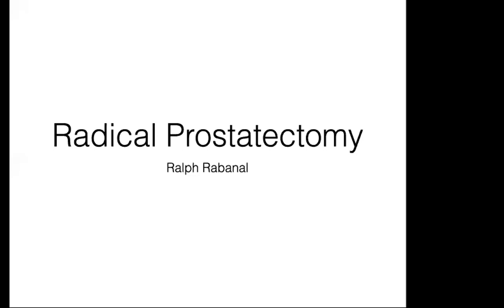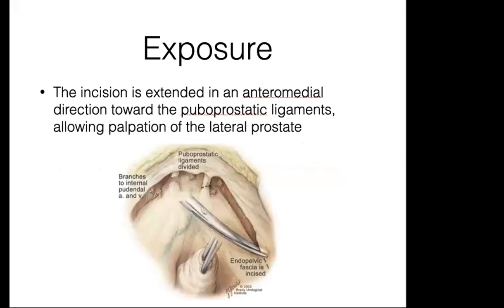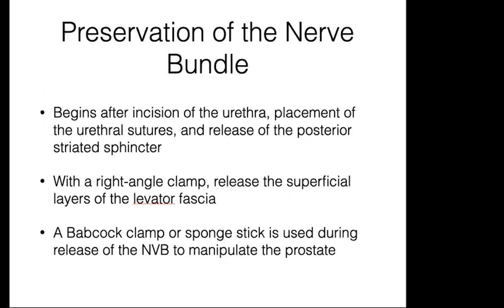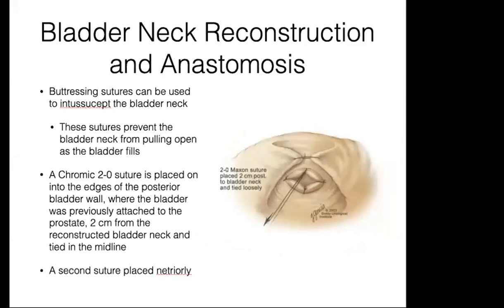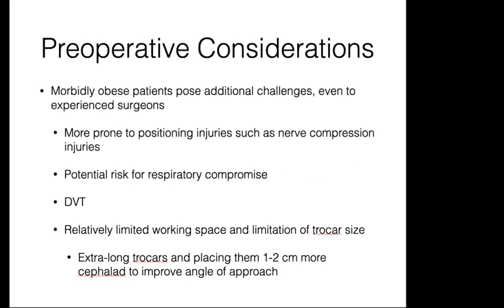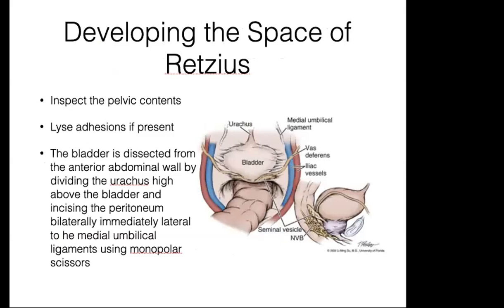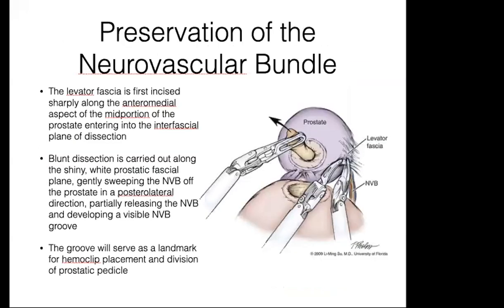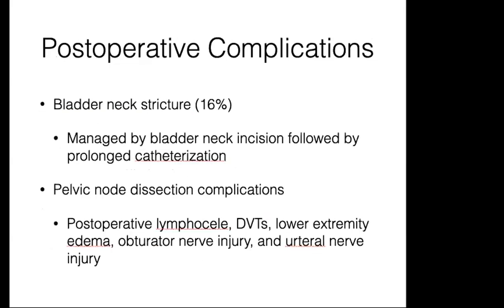VMMC Surgical Procedures Revisited: Prostatectomy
Speaker: Dr. Rabanal